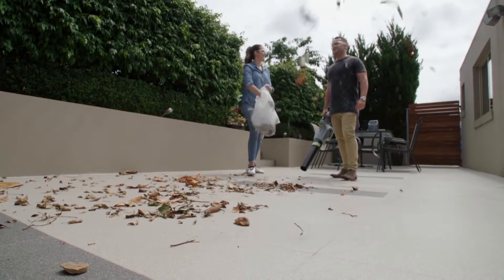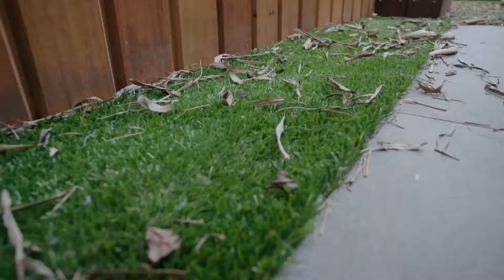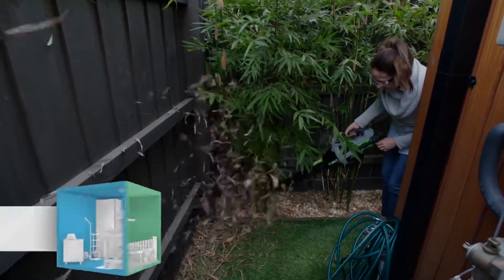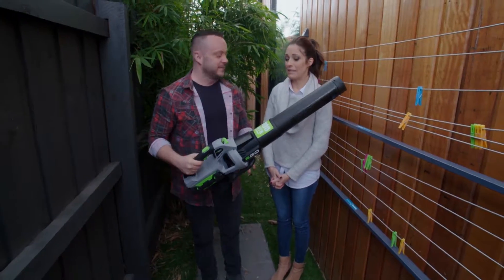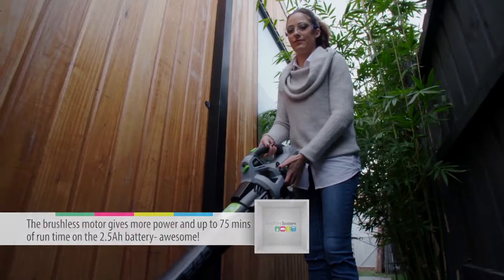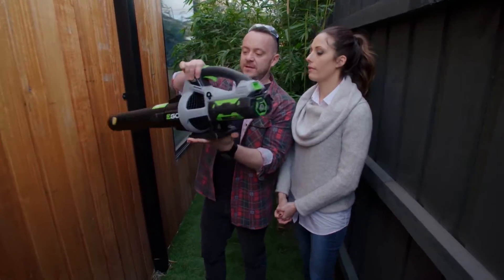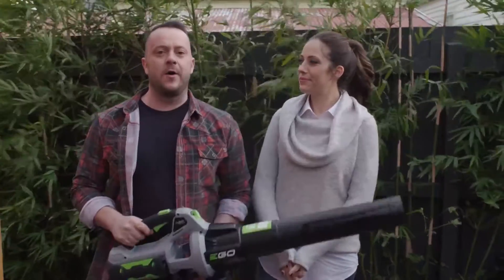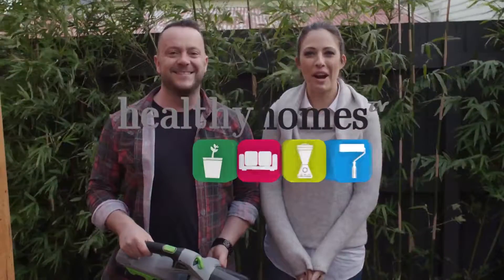Healthy Homes featuring the EGO Power+ Blower (September 2016)